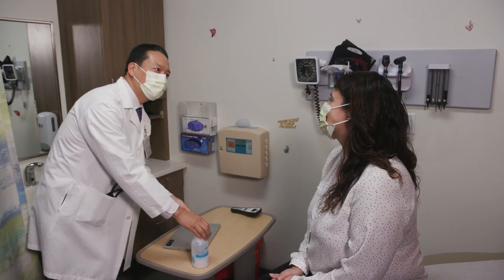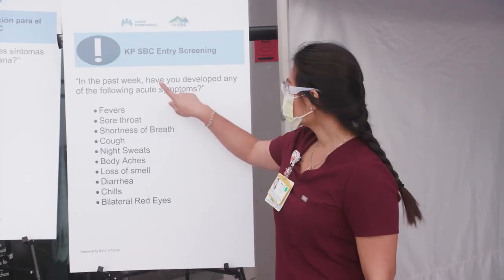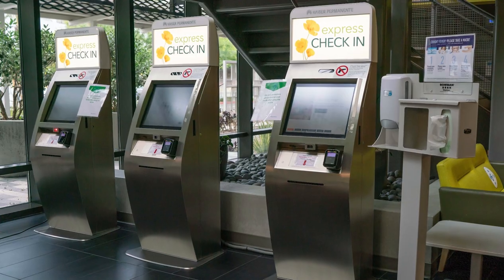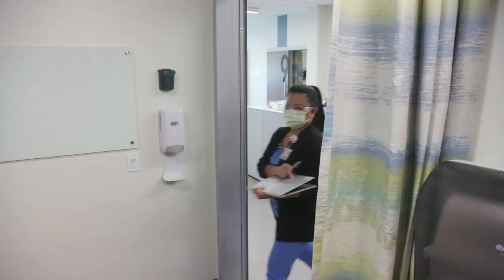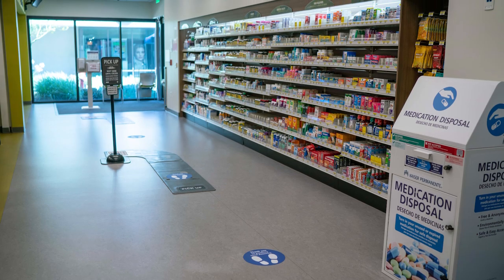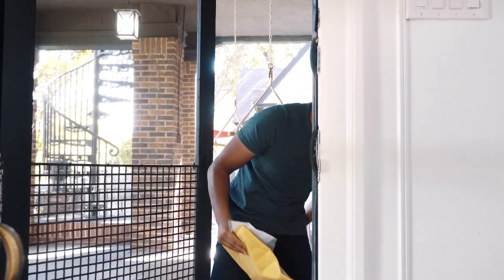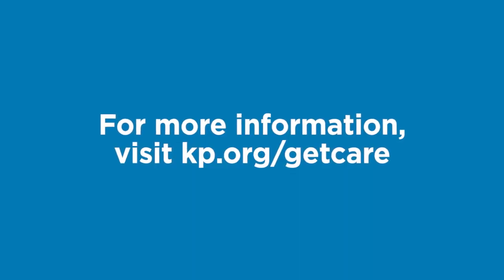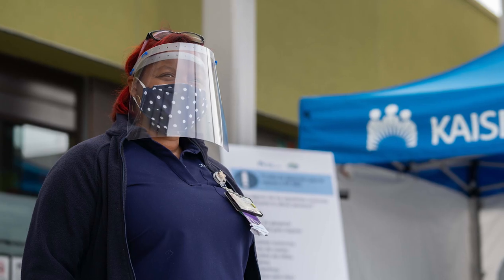Return to Care Safety | Kaiser Permanente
At Kaiser Permanente, your safety and health are our top priorities. We know how important it is that your visit with your doctor is the very safest it can be. Even though things might look a little different on your next visit, you can be confident that you'll still get the same great experience and high quality care you've come to expect from us. Thank you for helping us keep both you and our care team safe.